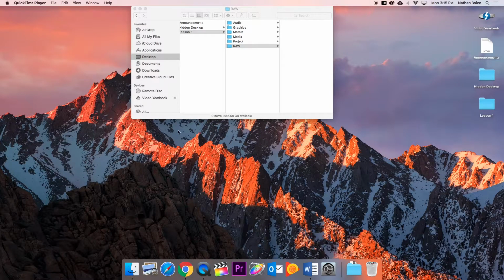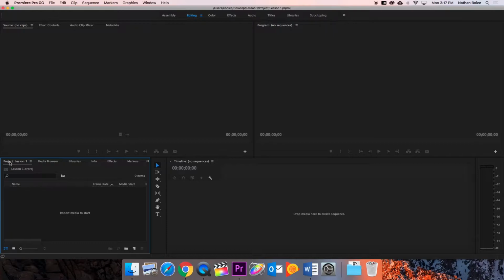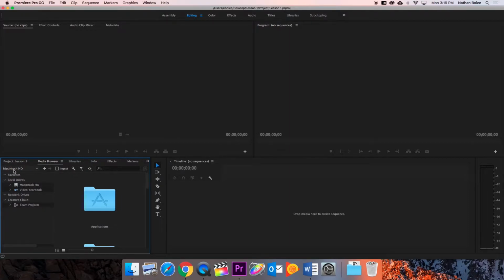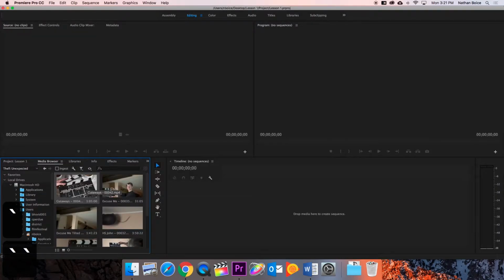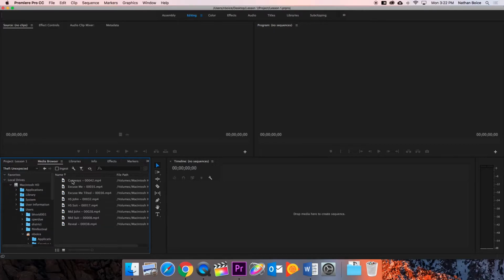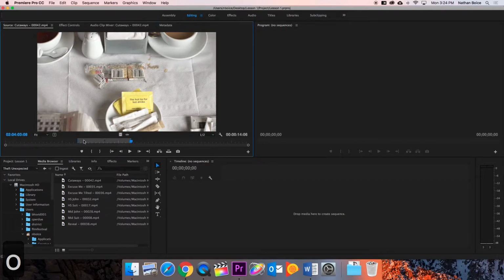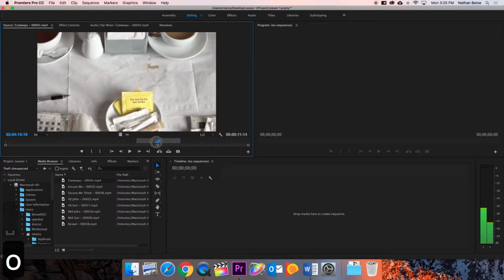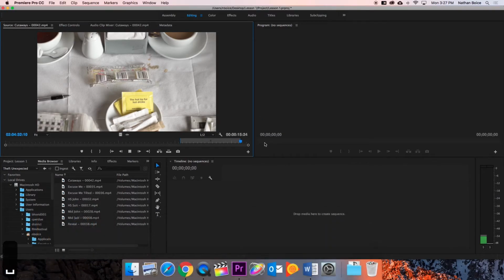1.1 Media Browser & Subclipping